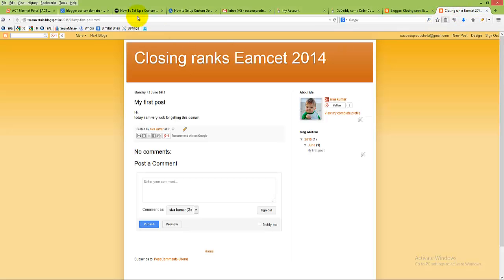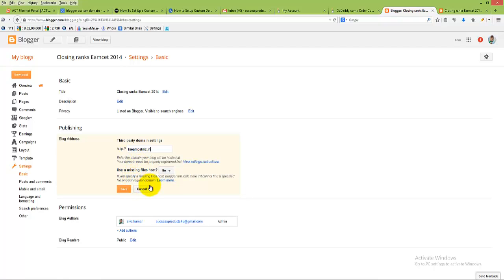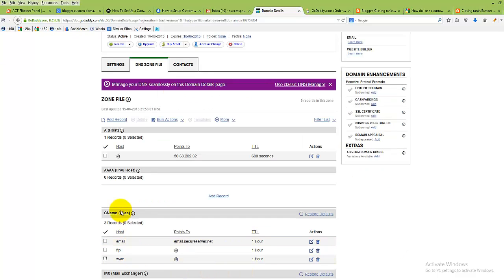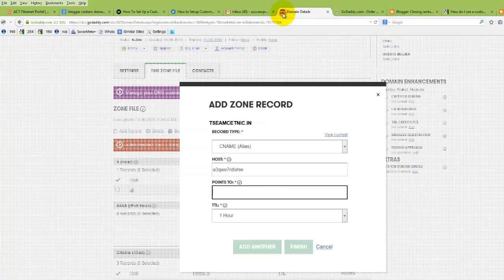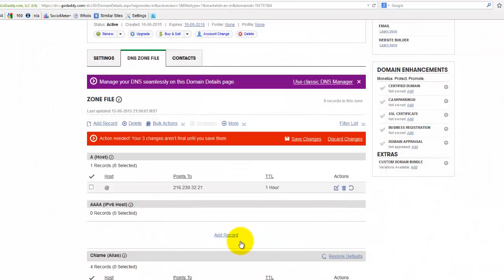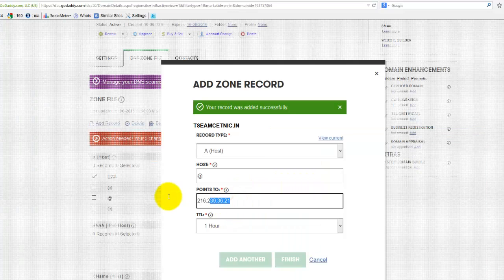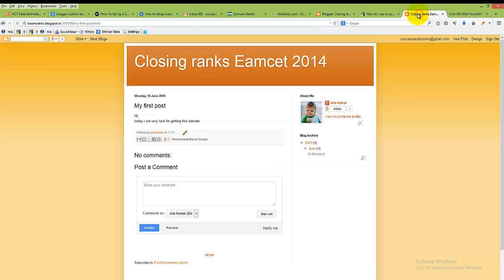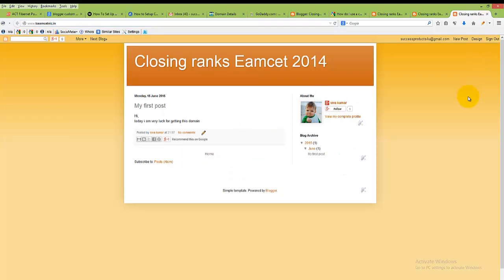BloggerTutorial 4 Connecting Blogger hosting to Godaddy Custom Domain